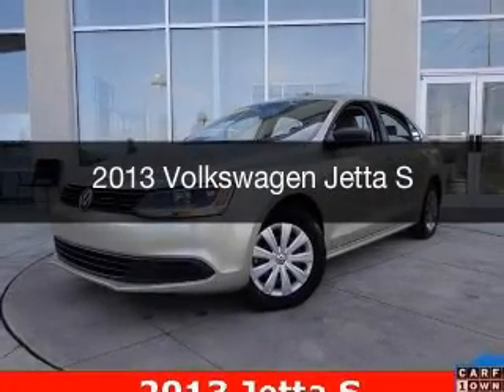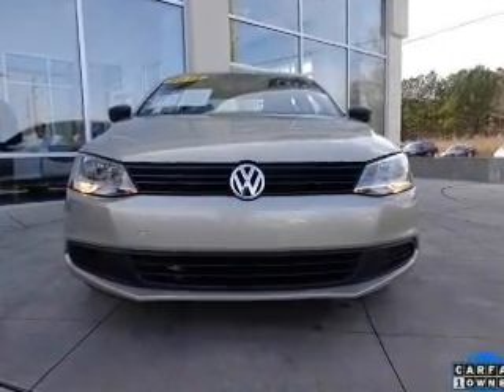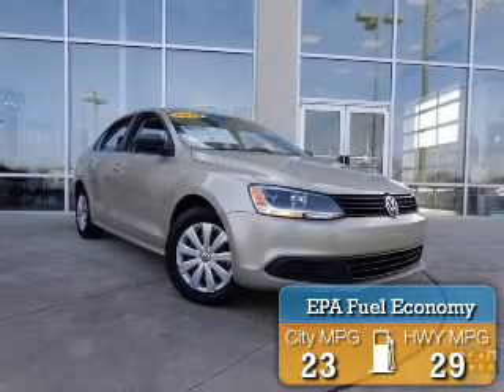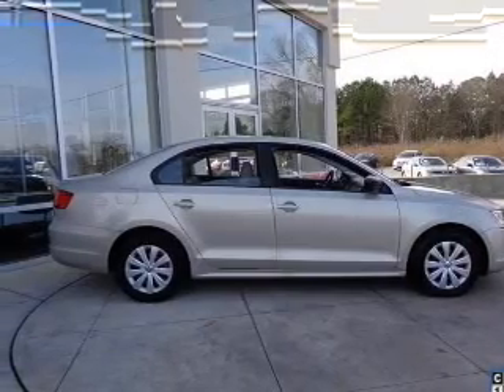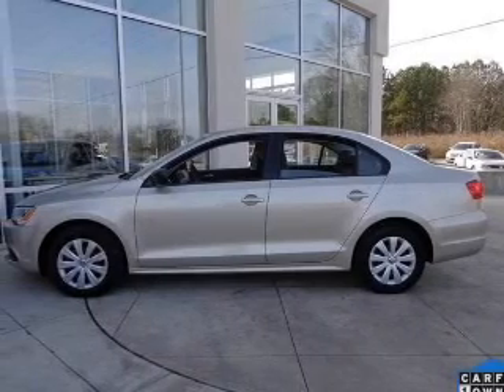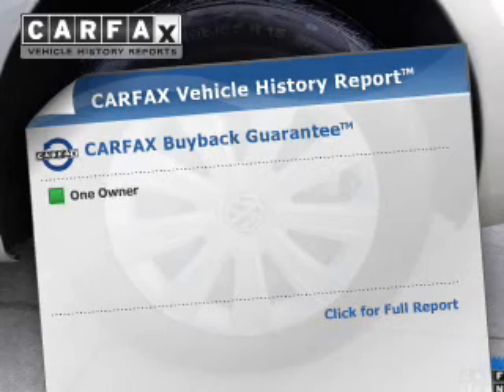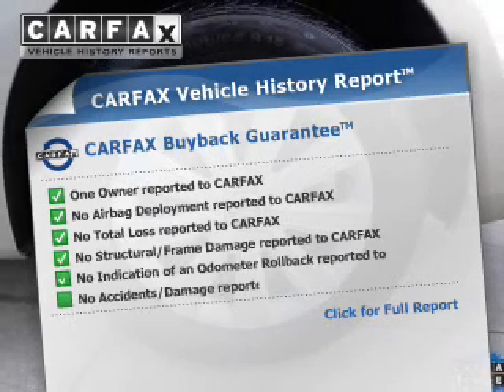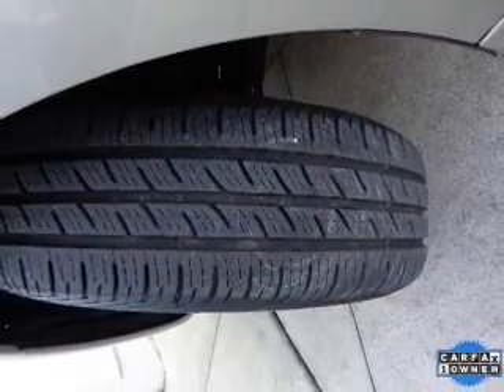2013 Volkswagen Jetta - Huntsville AL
Phone:
Year: 2013
Make: Volkswagen
Model: Jetta
Trim: S
Engine: 2.0 liter inline 4 cylinder 8 valve MPFI SOHC
Transmission: 6-Speed Automatic
Color: Moonrock Silver Metallic
Mileage: 14179
Address:
6561 University Drive